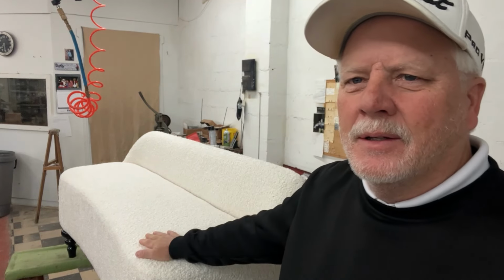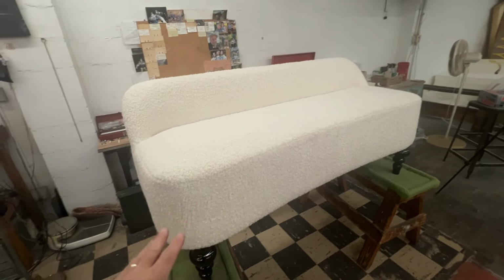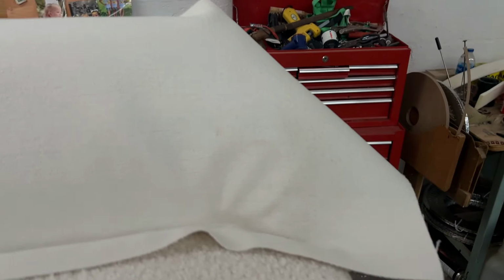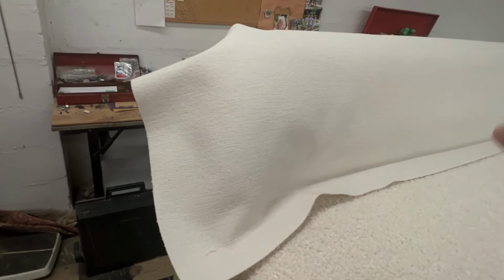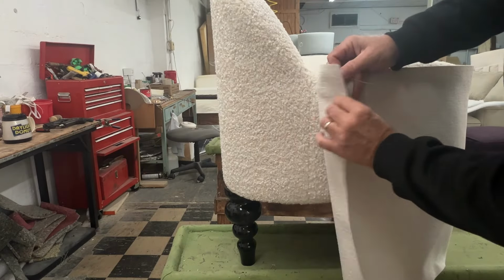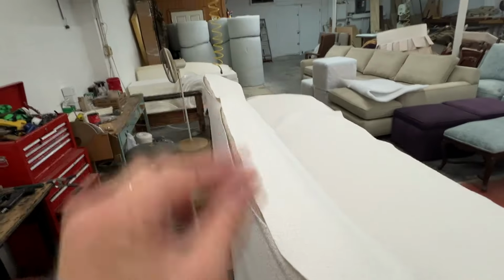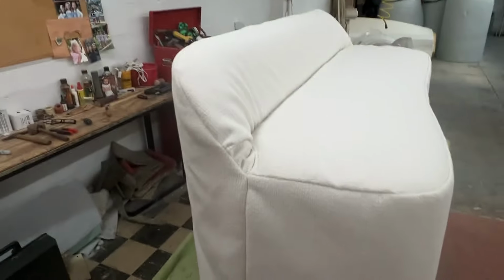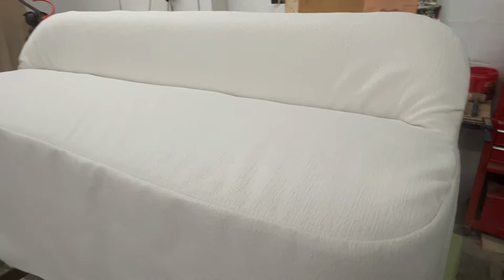Simple Slipcover For A Settee